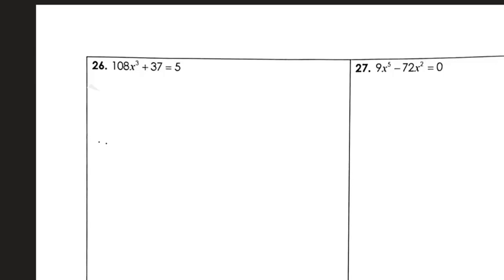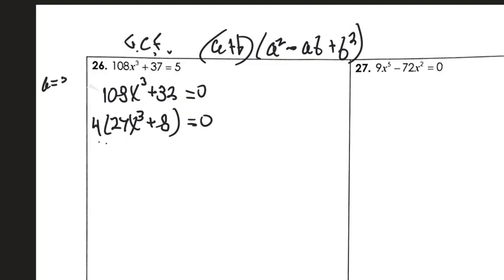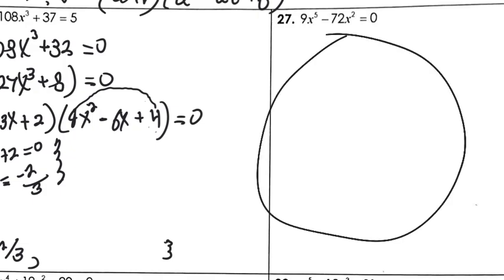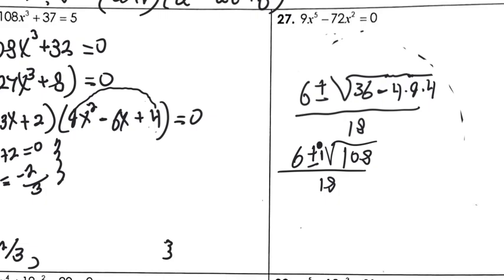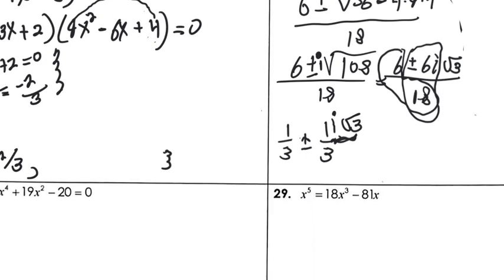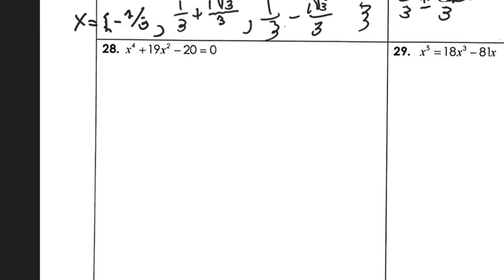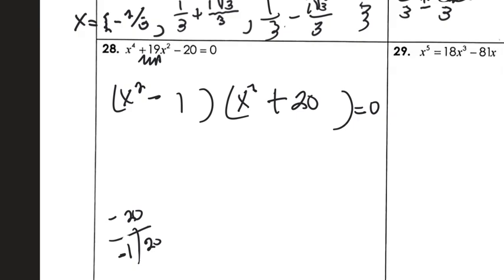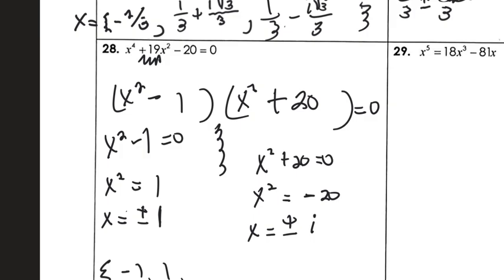Study guide 5. P34